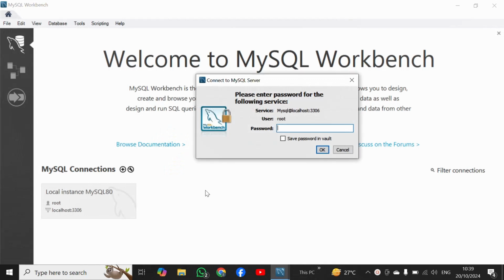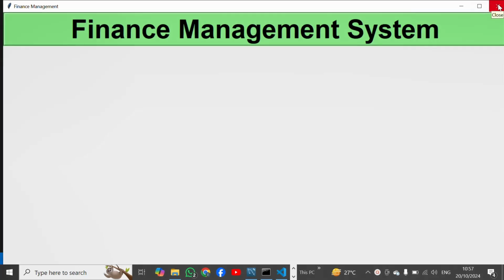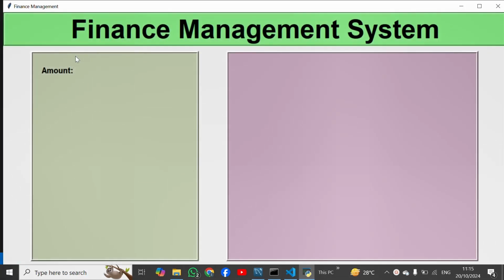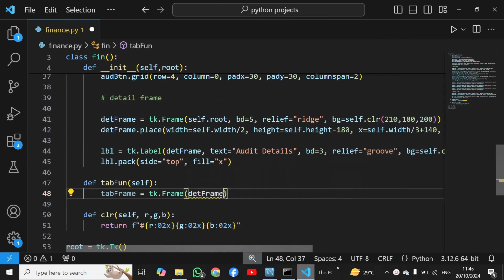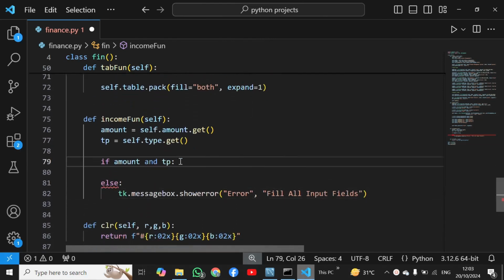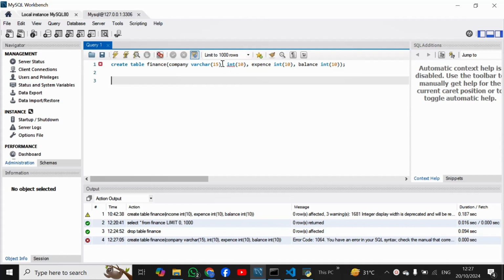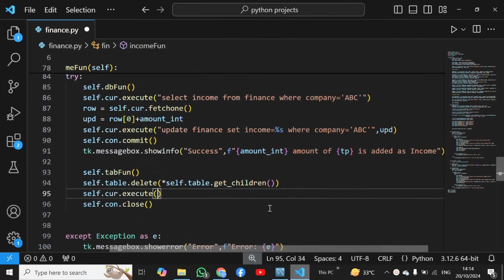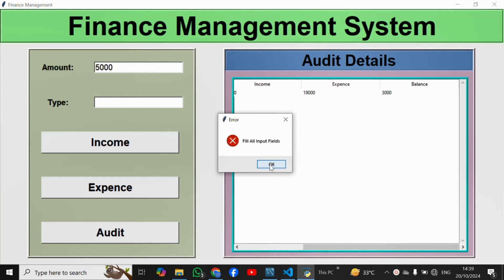GUI Python Projects: Finance Management Project tutorial with Tkinter and Mysql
We offer a wide range of python projects in 2024, including:
• Finance Management System in Python Tkinter with Mysql(as seen in this video)